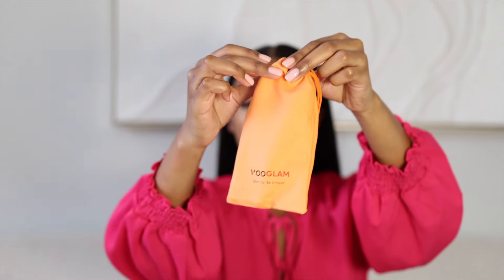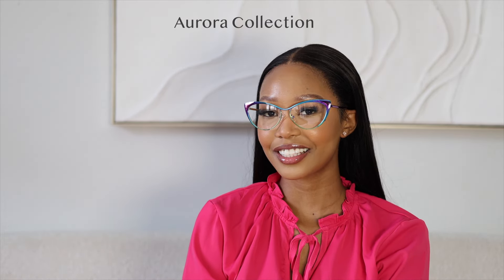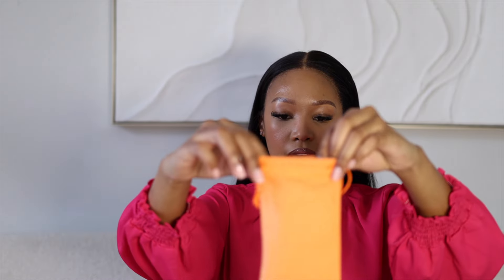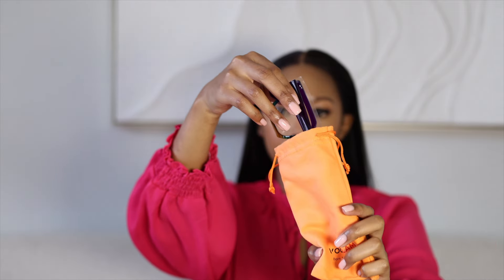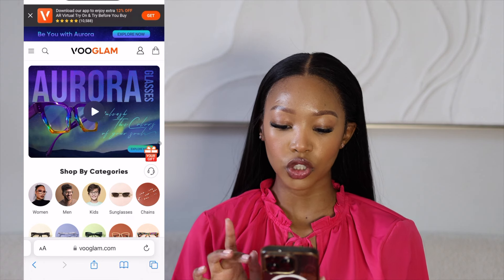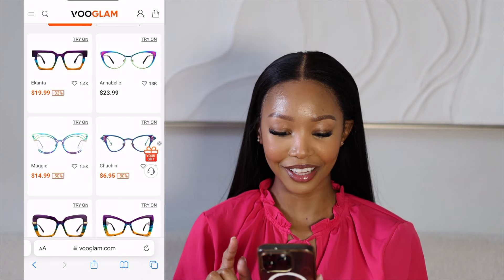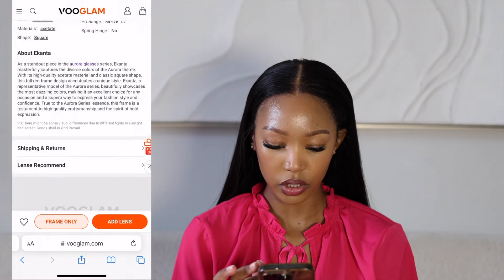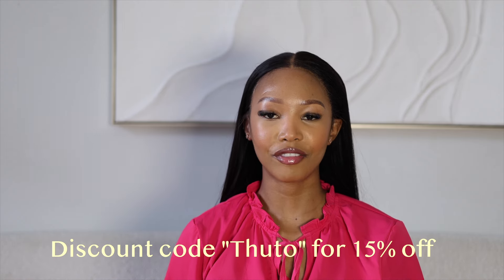VOOGLAM AURORA COLLECTION REVIEW | BE BOLD AND BE BRAVE